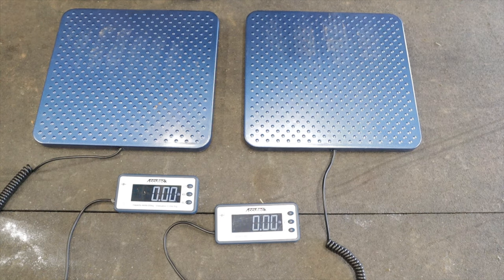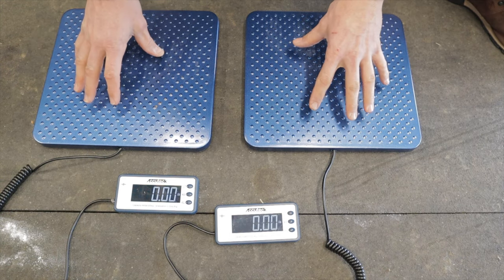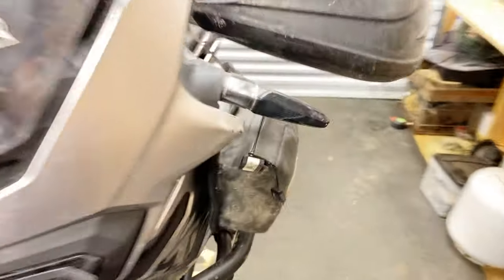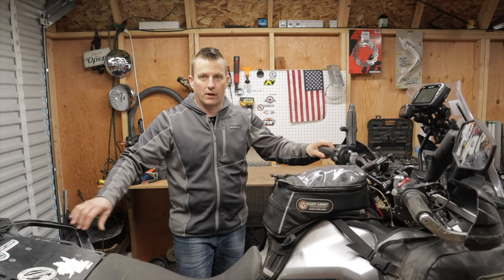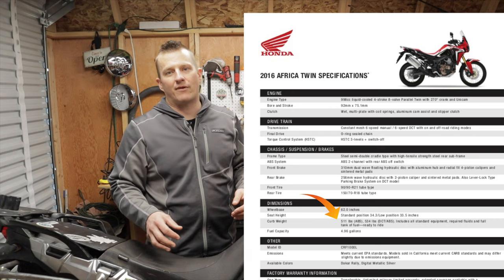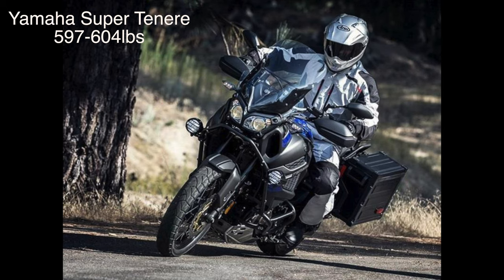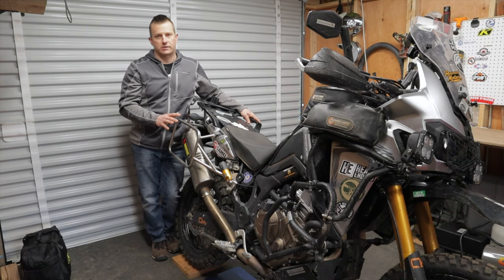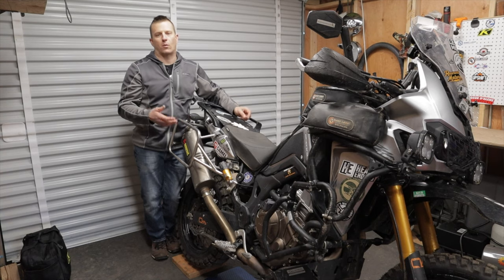HOW TO WEIGH YOUR ADVENTURE MOTORCYCLE.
Have you ever wondered how much you bike weights? Here is an easy way to weight you motorcycle using a simple shipping scale.

THE SCALE I USE

***You Like Stickers?

Bike Add Ons:
20mm Bar risers
Scotts Performance Steering Stabilizer –
STEGPegz